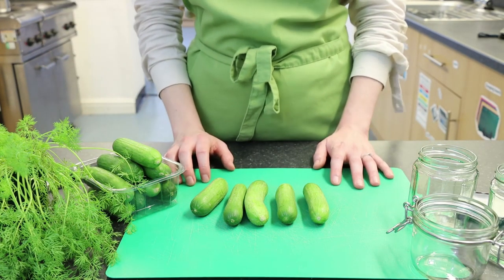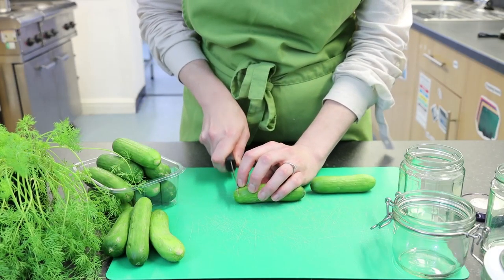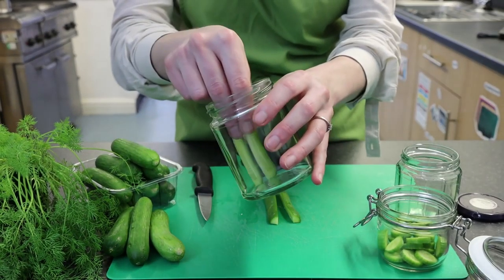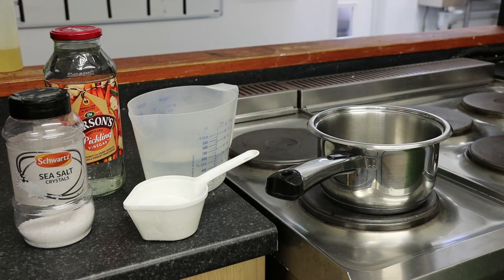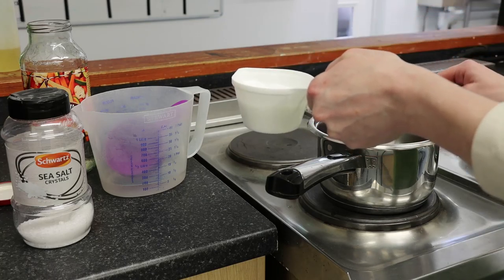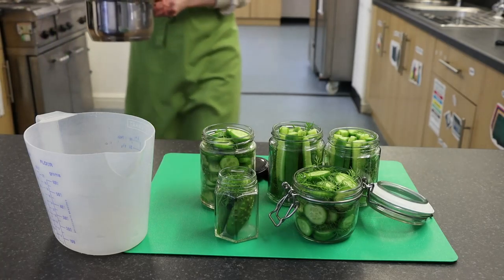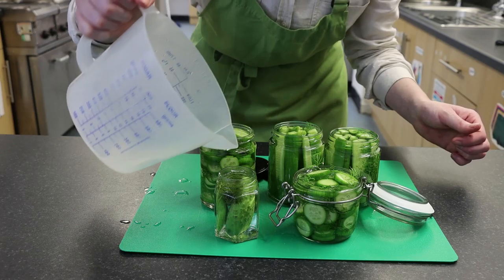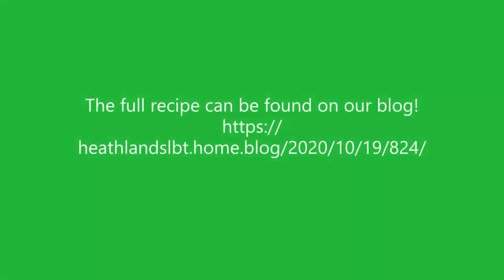Pickled Cucumbers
How to make pickled cucumbers by Helen T - Made for Heathlands